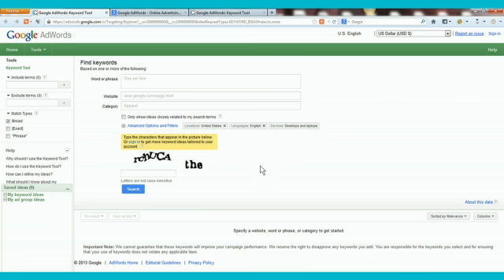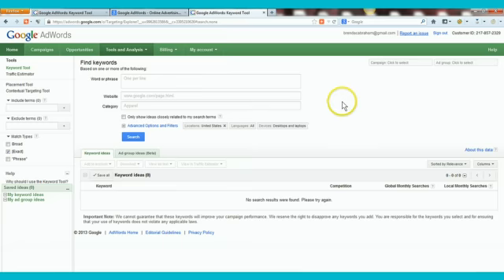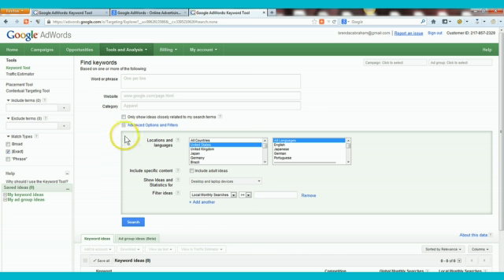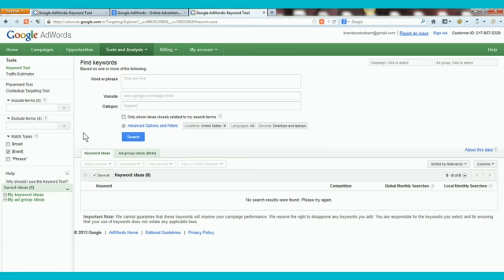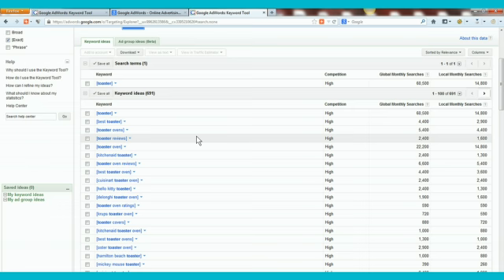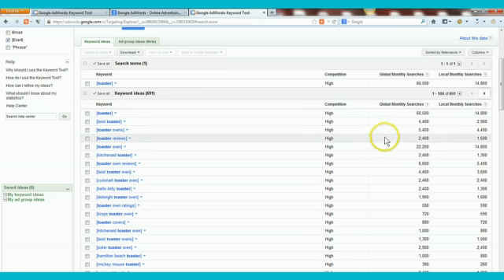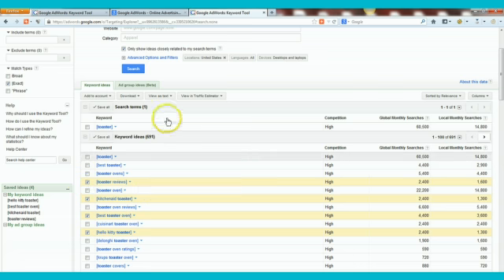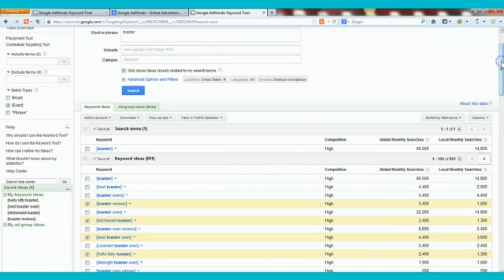How To Set Up Google Keyword Tool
This video will show you haw to set up the google keyword tool to do keyword research.  This is just an example of the great training my students receive in my training course on how to build a blog using wordpress.